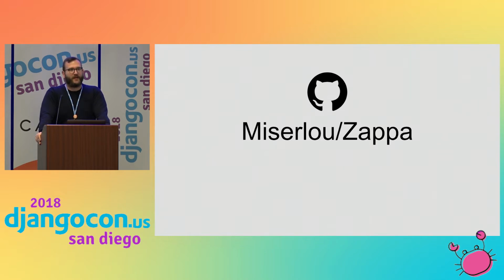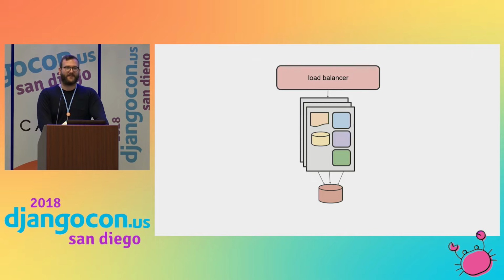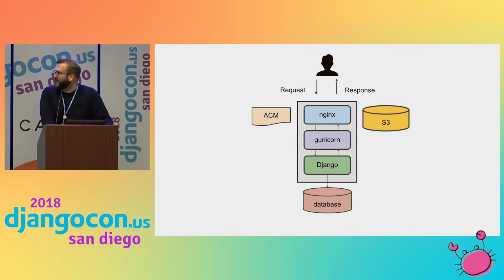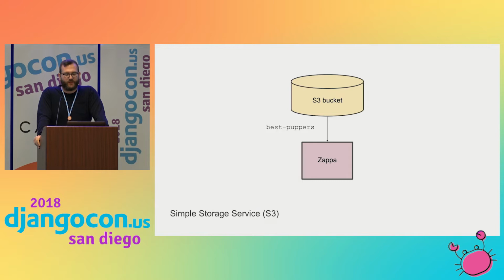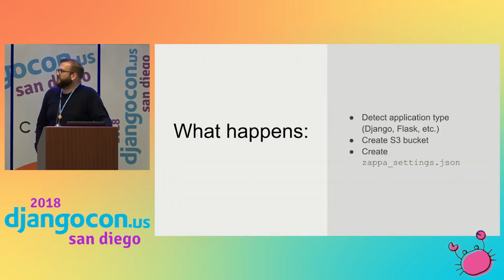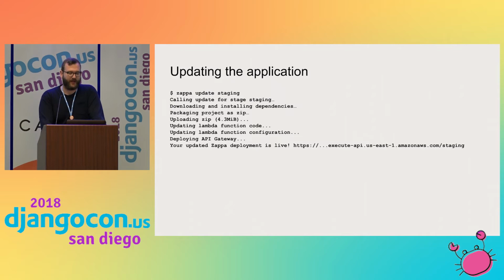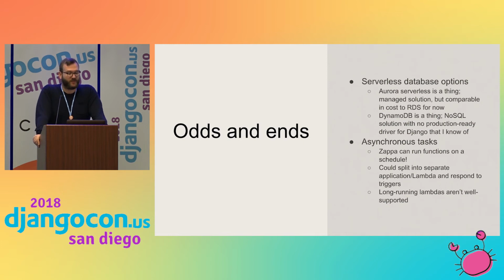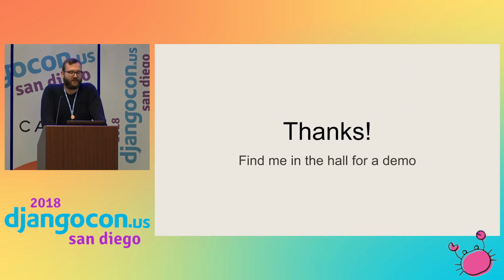DjangoCon US 2018 - Serverless Django with Zappa by Dane Hillard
A common set of considerations when planning to release a new application are around hosting and resources:

Which platforms will support my app?
What OS should I use?
What WSGI server should I use?
How much memory and CPU do I need?
Zappa, a framework for running serverless WSGI applications on top of AWS Lambda, can help address these and other questions around application deployment. With some configuration (as code), Zappa can get you up and running quickly, letting you focus on developing the application instead of the infrastructure.

In this talk we’ll go through some of these kinds of questions to see how they might be answered in traditional solutions and then see how Zappa handles them. We’ll also talk about a few specific configuration options for handling SSL certificates and running Django commands on the Zappa-deployed application.